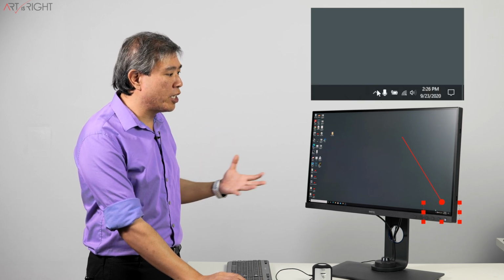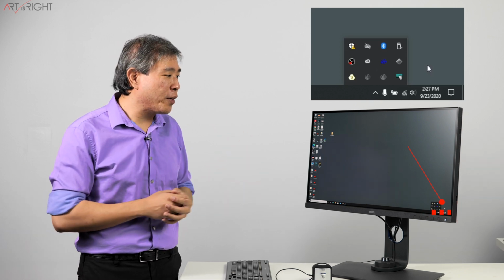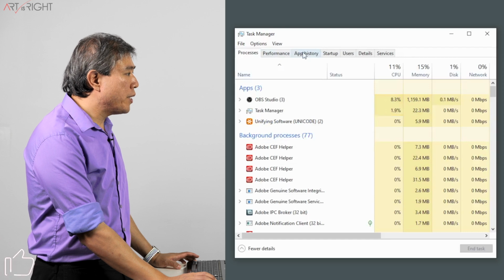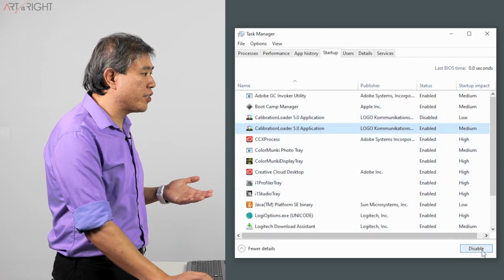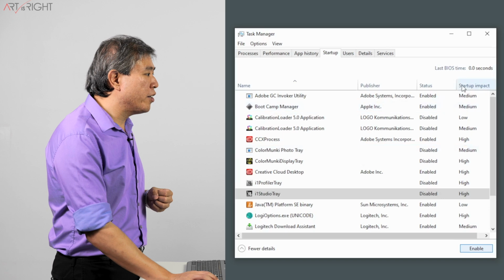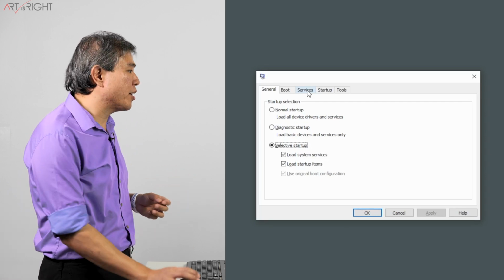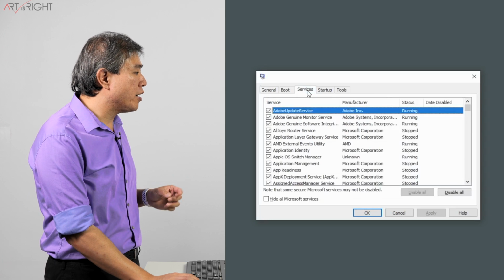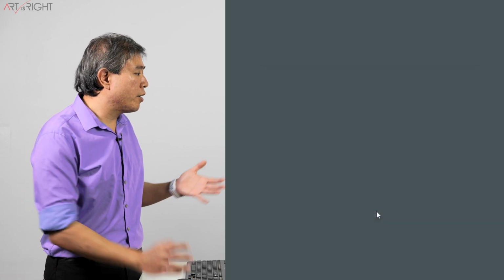Palette Master Element Sensor Measurement Error Potential Fix for Windows 10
If the calibration stops mid way through and you get a sensor measurement error in Palette Master Element, this video could solve the issue from reoccurring. Rather than uninstalling the software calibration programs that come with your color calibration device, you can simply take it out from start up. This amazing tip will do wonders. When these OEM software run in the background it is interfering with Palette Master Element and preventing PME from getting a full reading from the device, which is why you get the error dialog. Uninstalling these program is one solution but can be a huge inconvenience especially if you have any software calibrated in your setup, and most of us do. So this is a great solution for avoiding any conflict while still having the software installed in the event that you need to calibrate other displays.

Art Suwansang